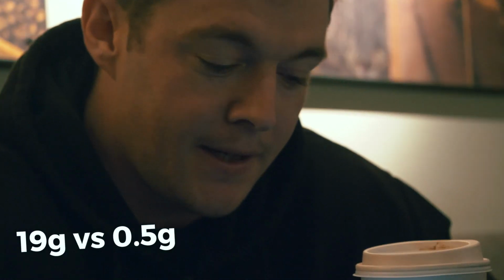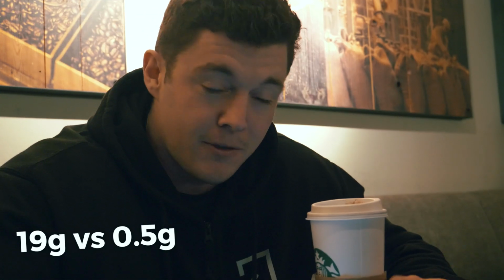HOW MANY CALORIES ARE IN YOUR STARBUCKS?! (Shocking)